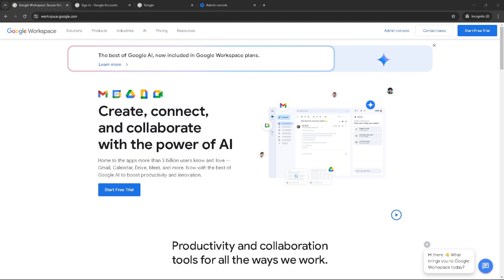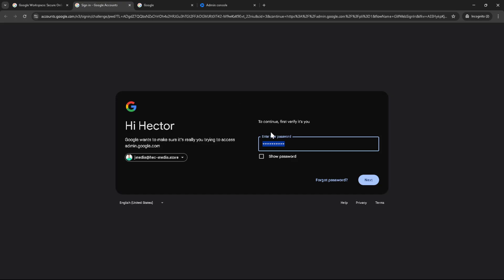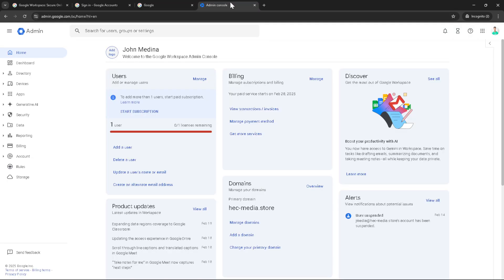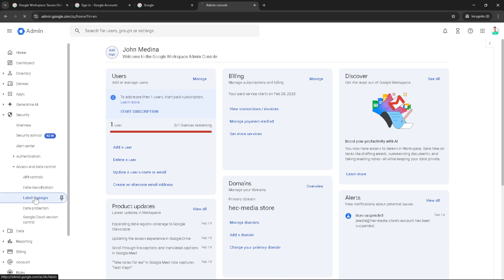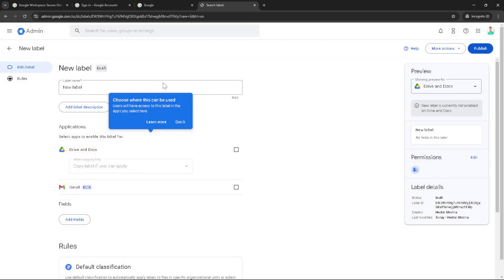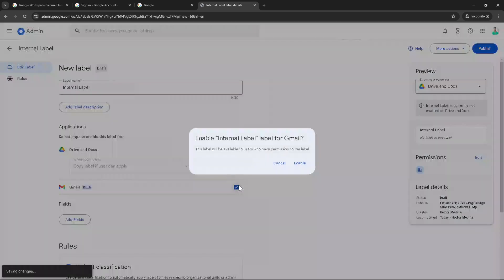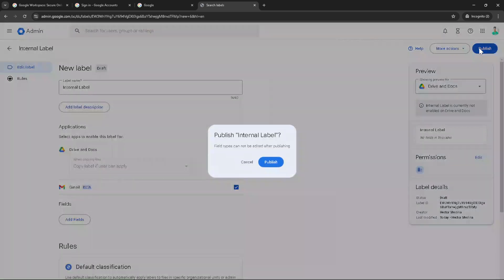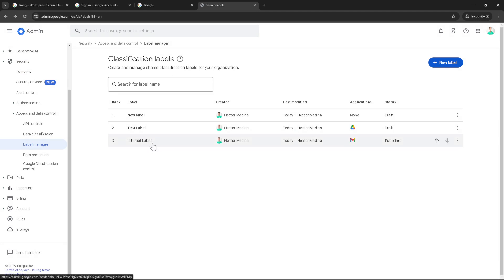How to Create Classification Label in Google Workspace (Full 2025 Guide)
In today's video we cover automatically create labels in gmail,create multiple labels in gmail,how to create gmail labels,create many labels in gmail,automate labels in gmail,how to add drop down list in excel,how to use gmail filters and labels,data classification,gmail how to change label color,how to use google bard,labels in gmail,the correct way to use google bard,dropdown in data validation,how to trademark a business name,introduction to machine learning